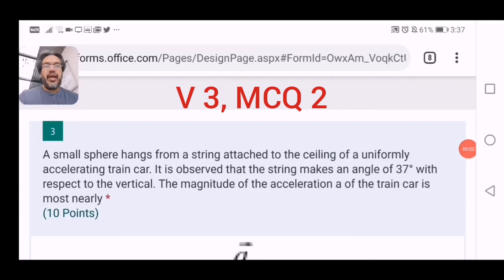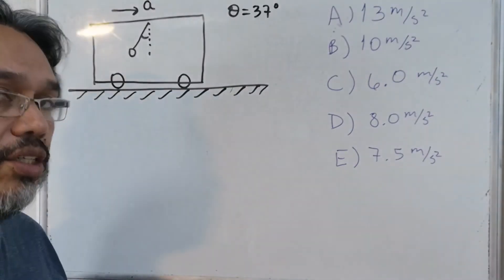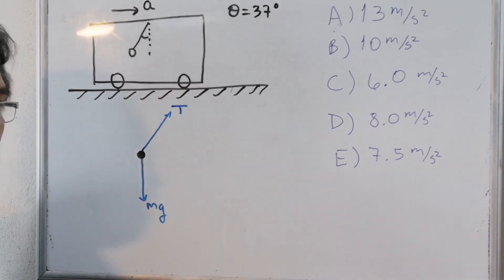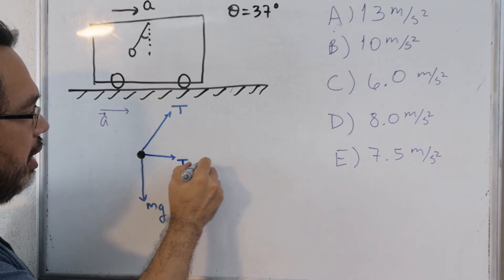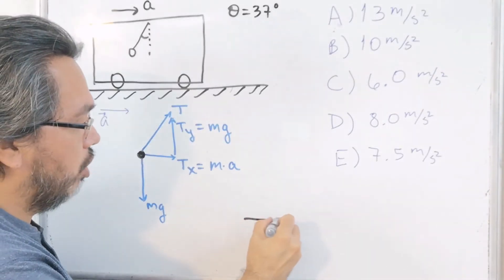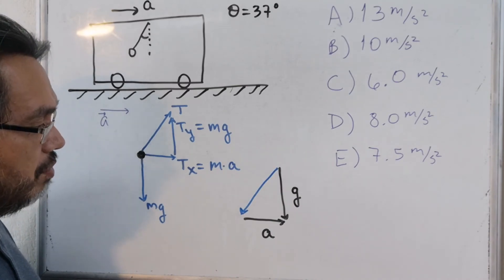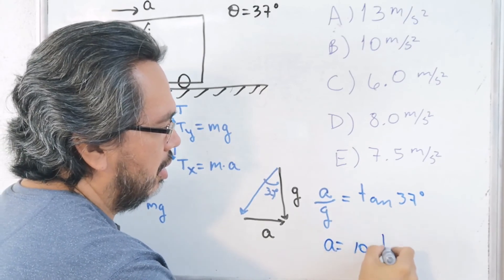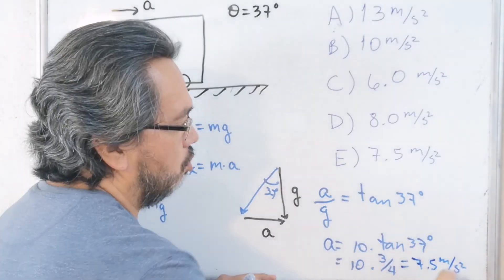IV Bimester Partial Test 1 V 3, MCQ 2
Explaining MCQ